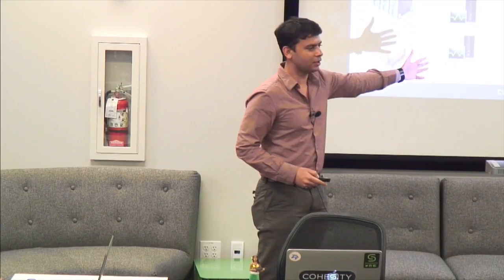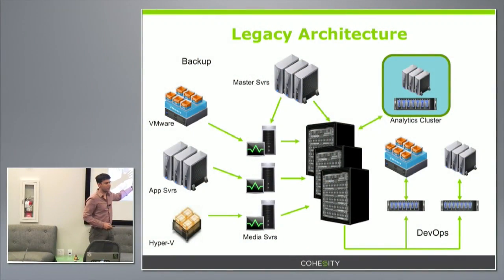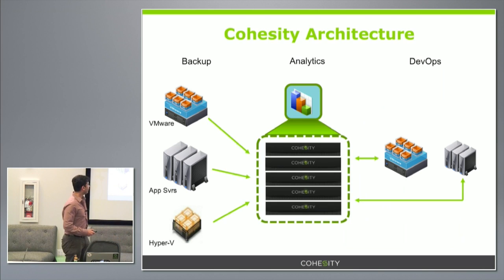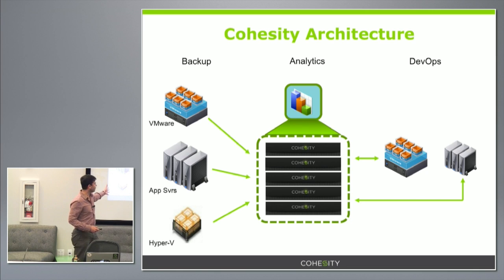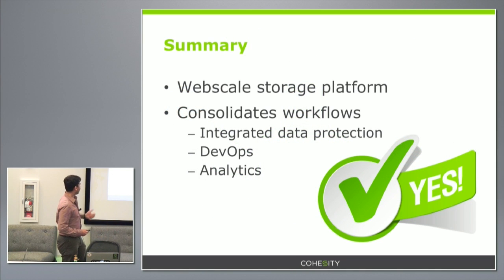Cohesity SFD8 Closing Remarks with Mohit Aron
Recorded as part of Storage Field Day 8 in Santa Clara, CA on October 21, 2015.